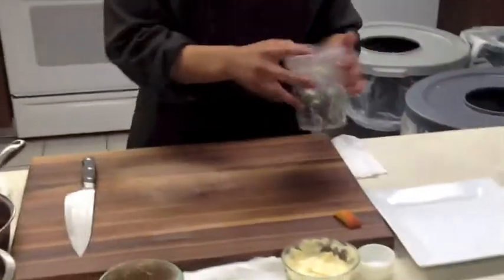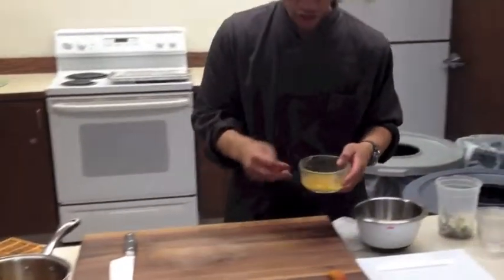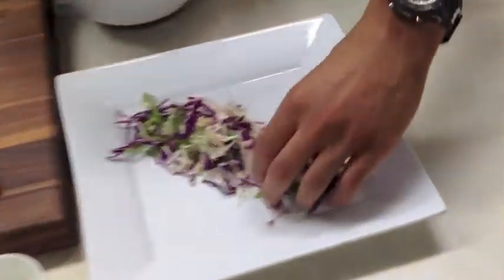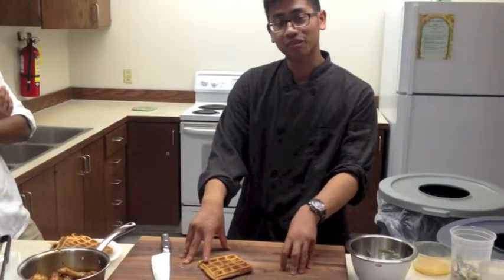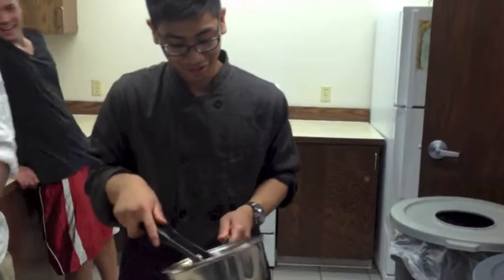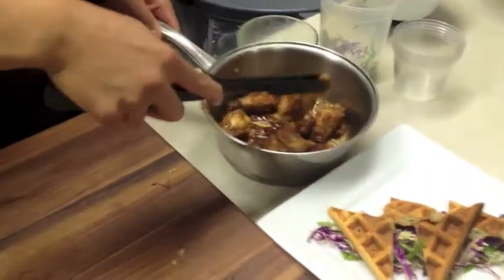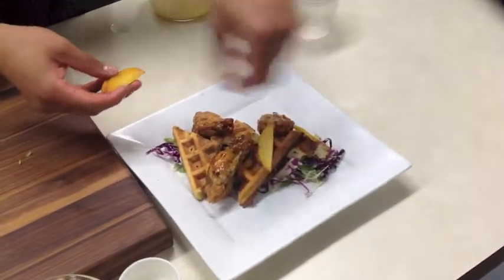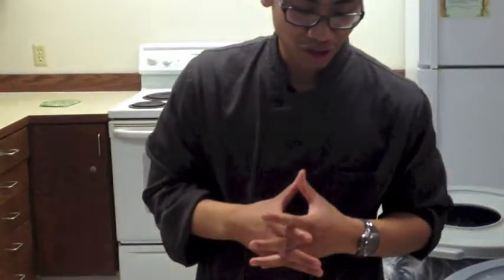Govind Armstrong's Indi Chef Challenge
For indi.com Chefs challenge from Govind Armstrong!! I was inspired after reading over his menu items at Willie Jane and Post and Beam Restaurant. I hope you all enjoy my video of my Asian inspired southern comfort dish, Chicken and Waffles :D